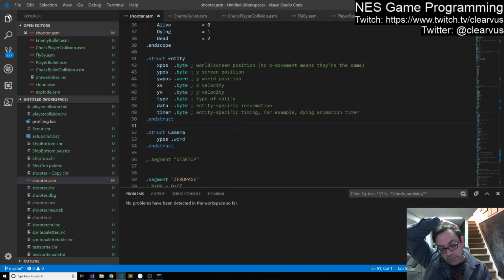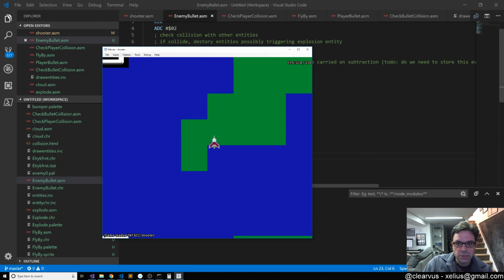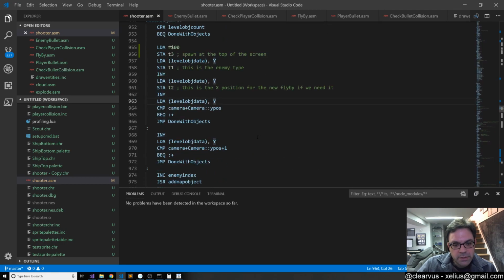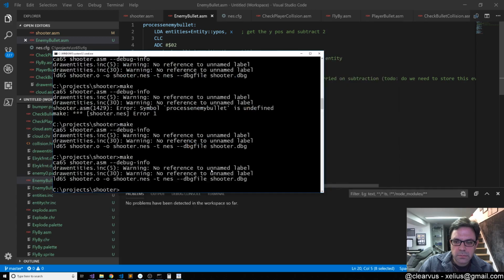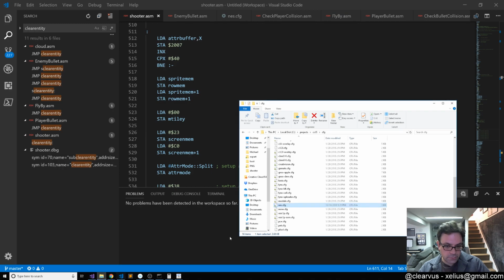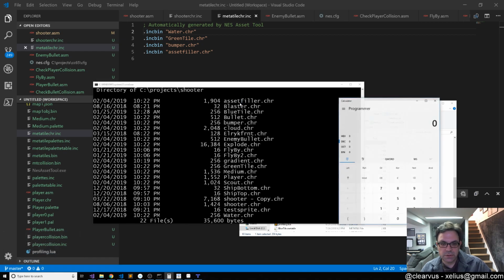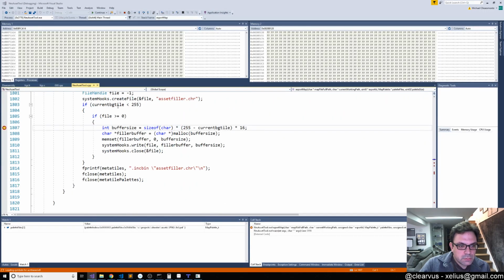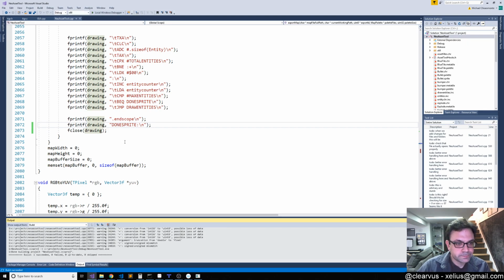NES Programming #87 (not 86) - Strange Things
In this stream we mostly just worked on solving bizarre problems. Adding some code to deal with the bullets not wrapping triggered strange behavior in enemy spawning. After we got that working through trial and error (and I'm working on figuring this one out) we attempt to import Jordan's assets only to find even stranger problems with the asset tool export. We got past those things and will need to investigate why the export tool only exports properly from some directories because it's going to create problems if we can't rely on it to be consistent.

Keep an eye out for the next stream this week, it likely won't be Thursday but will be Wednesday instead.